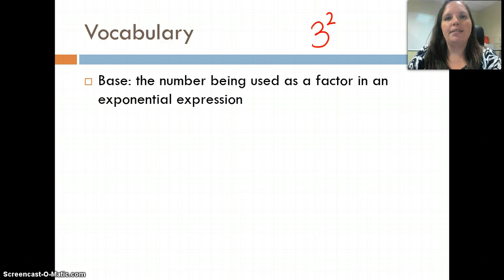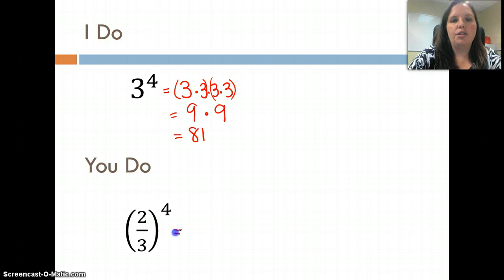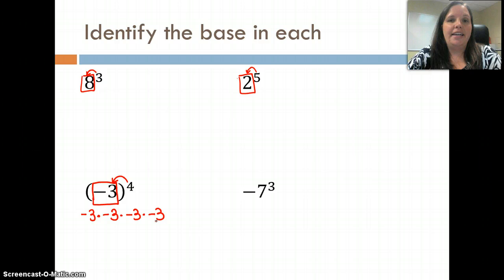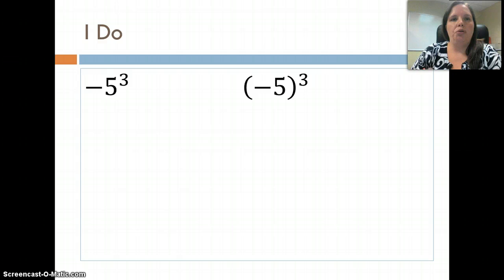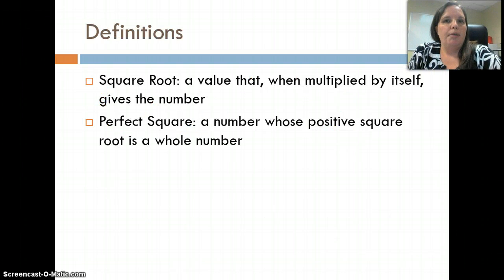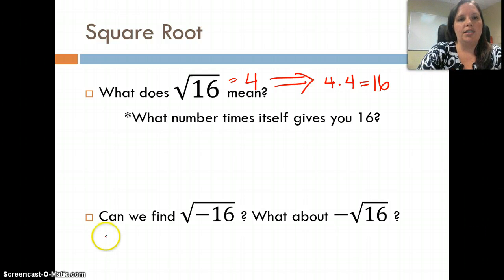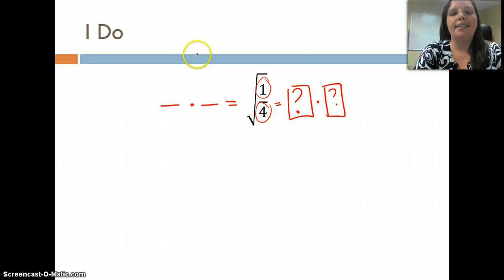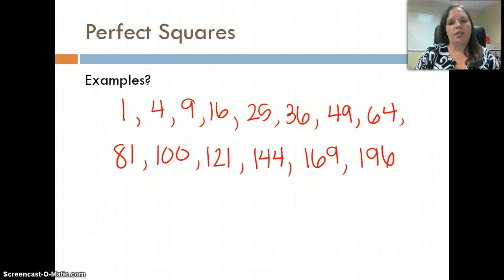Exponents and Roots